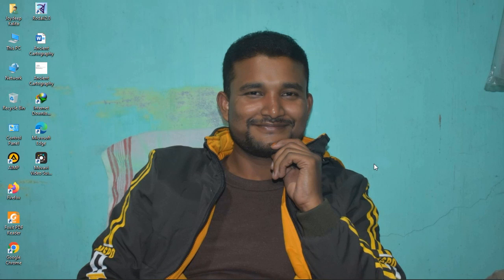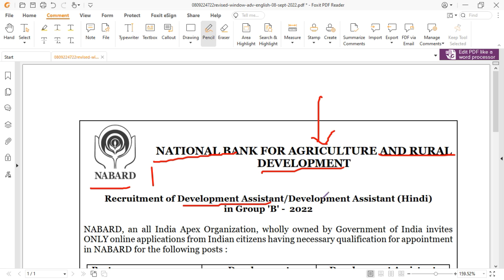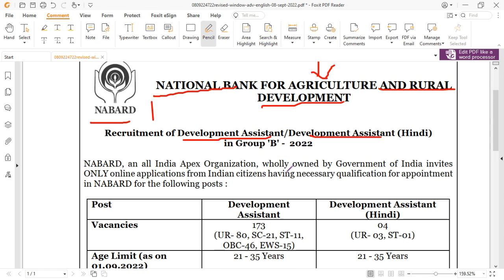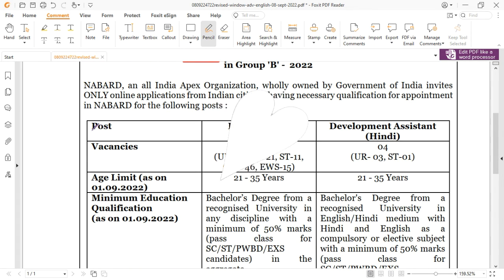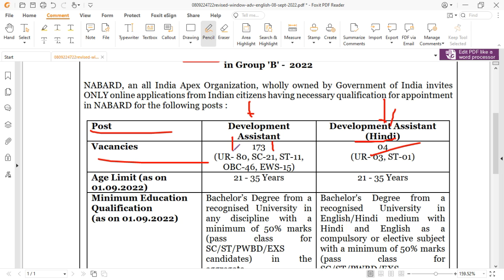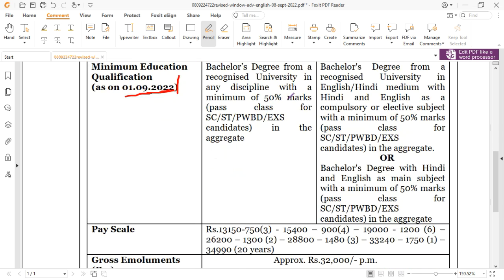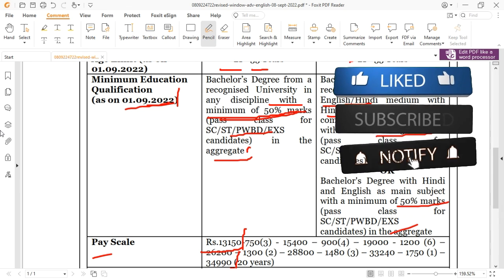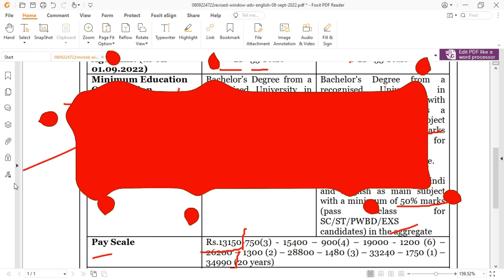170+ New Post | Latest Central Govt Job 2022 | NABARD development assistant recruitment 2022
NABARD recruitment 2022: Applications for 170+ development assistant posts | Latest job in assam,new govt job in assam,latest job notification,latest job in assam 2022,latest govt jobs in assam,employment exchange online apply,Latest Central Govt Job 2022,nabard recruitment 2022 development assistant,nabard recruitment 2022,nabard development assistant 2022,nabard development assistant vacancy 2022,nabard development assistant recruitment 2022,nabard development assistant eligibility,nabard development assistant eligibility online apply

                      🔴 Important Resource Link 🔴
                                     📋 Gauhati University Official Website 📋